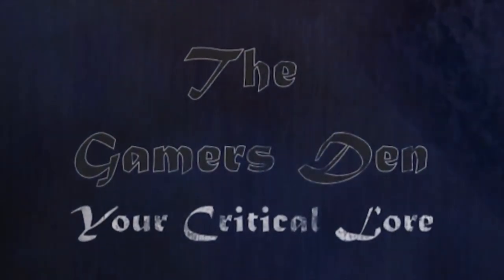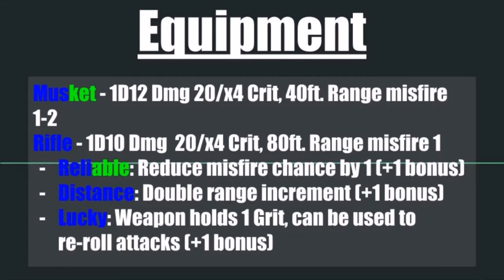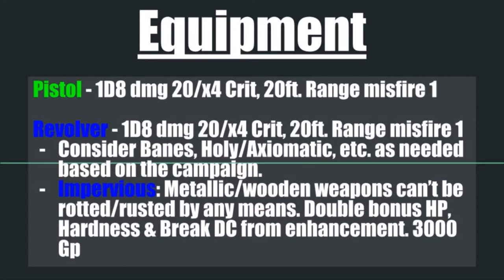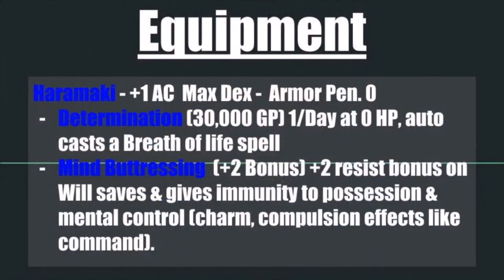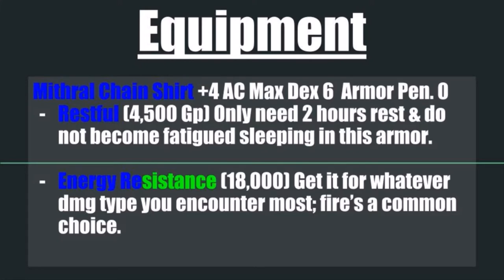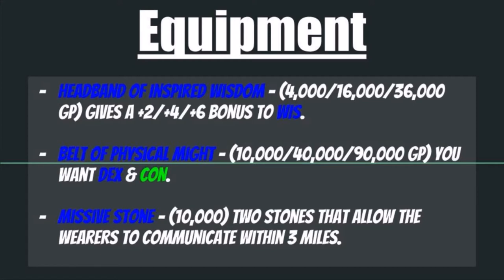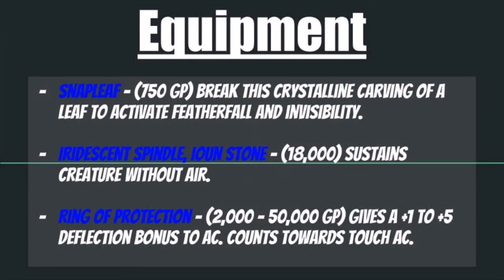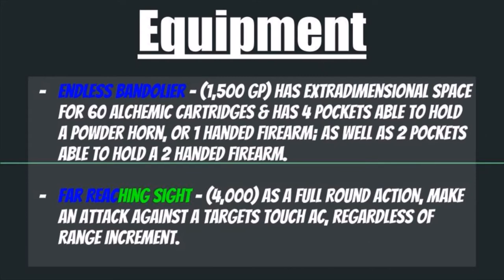1E Pathfinder Gunslinger Build - Equipment & Tactics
And finally, we conclude our look at the Gunslinger by studying which equipment and enchantments will allow them to operate and thrive to their fullest. From the firearms they wield, the armor they wear and the various bits of magic equipment that will enhance their abilities and shore up weaknesses, there is no shortage of items to go over.
Our resident Loremaster will also give a brief tactics overview of how this Gunslinger will play, in addition to discussing some failings of the class as it currently exists.